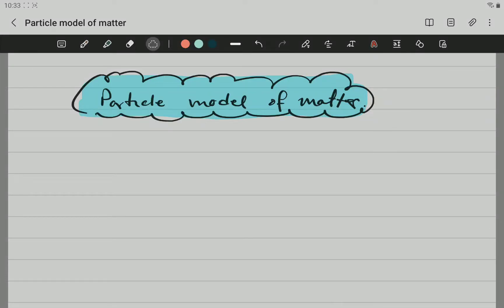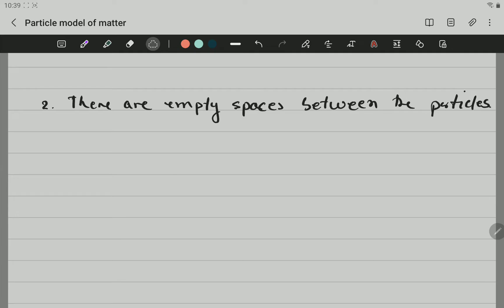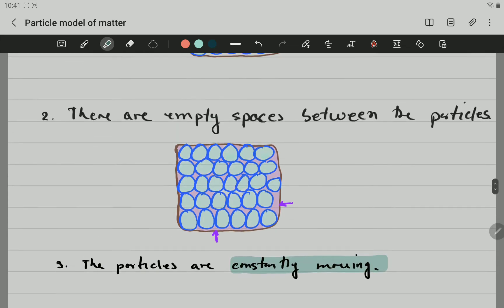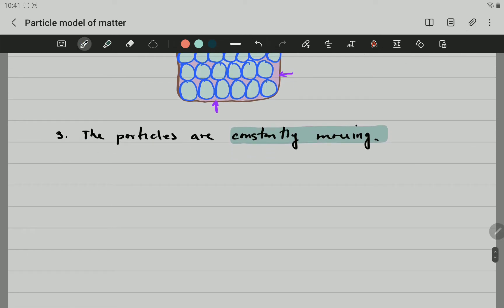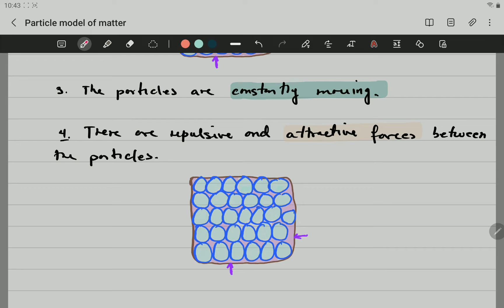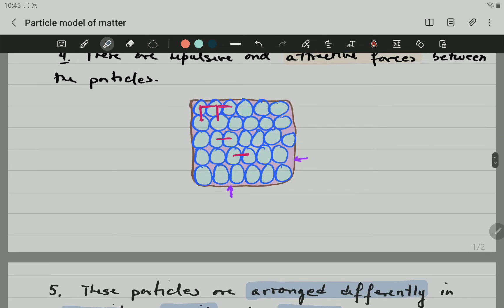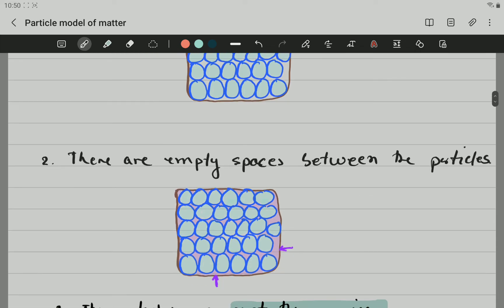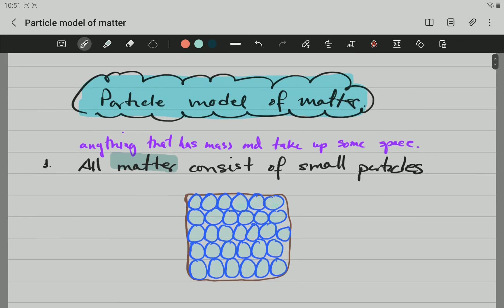Kinetic molecular theory. (Grade 8)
In this video you will learn about the kinetic molecular theory.
It is a very important topic for the upcoming Grade 10 and 11.